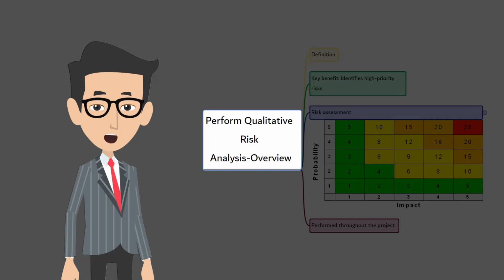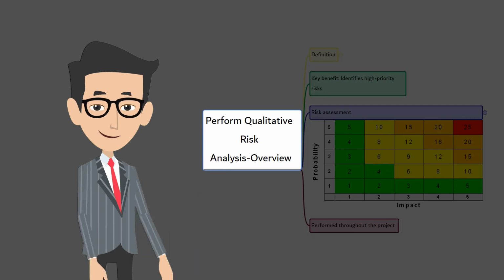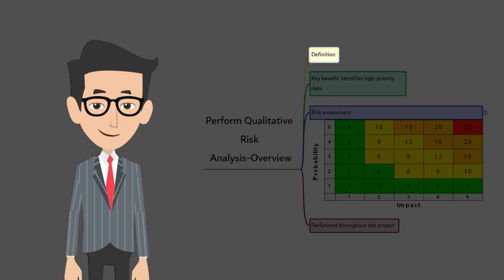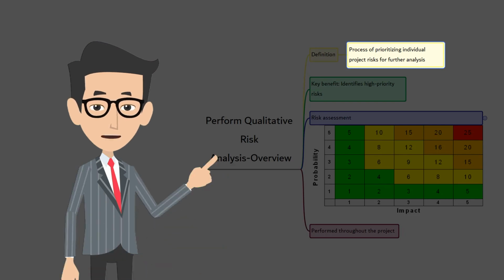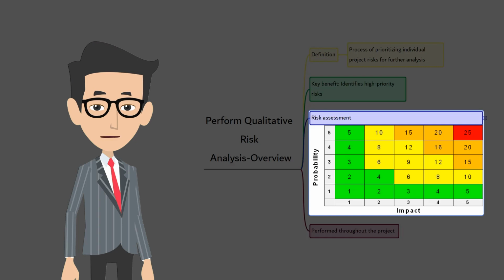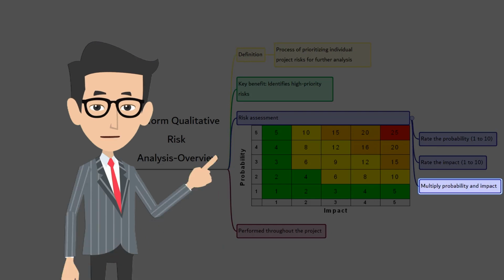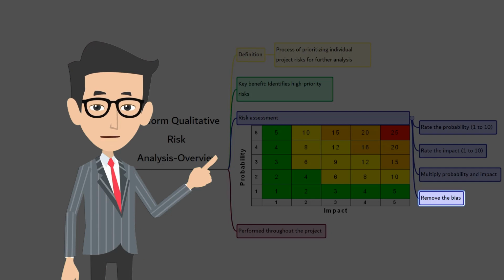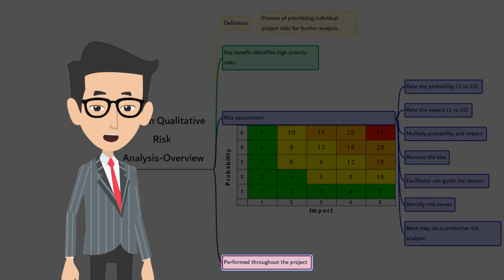11-03-Perform Qualitative Risk Analysis: Overview